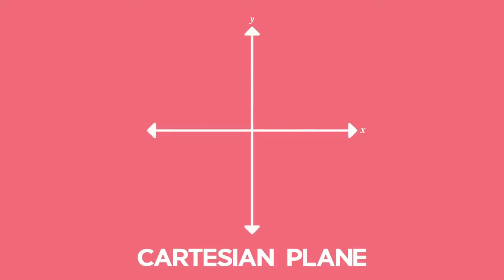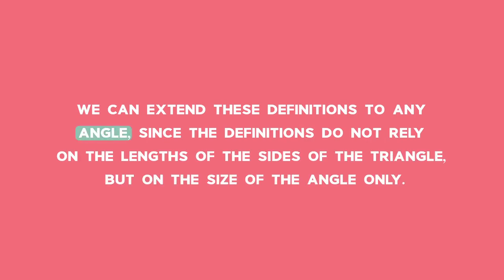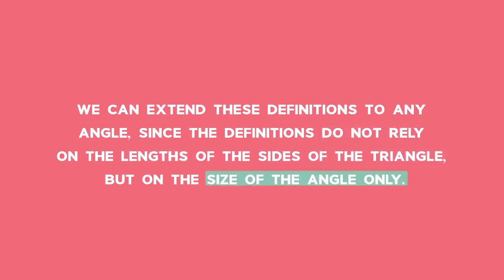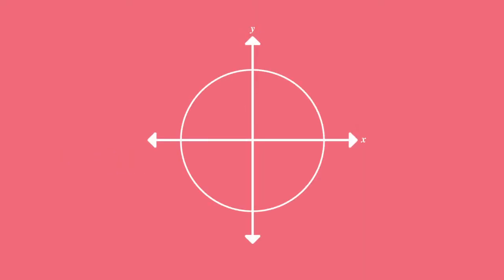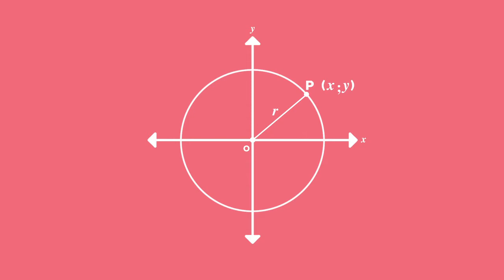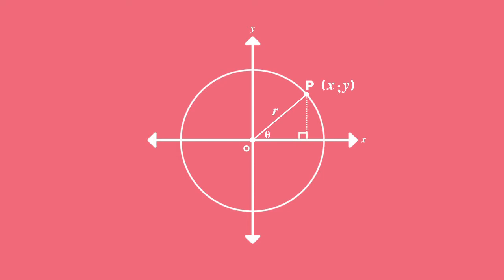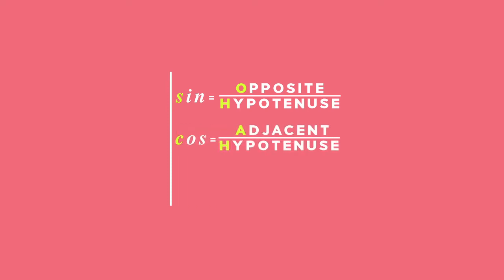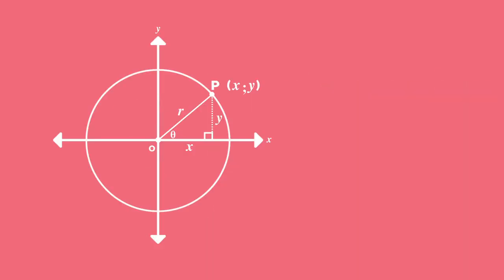Back2Basics: Defining Trig Ratios on the Cartesian Plane